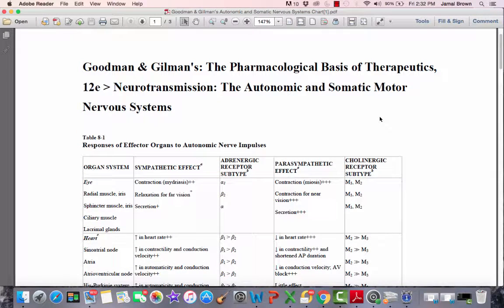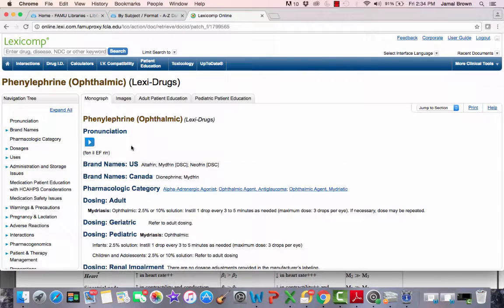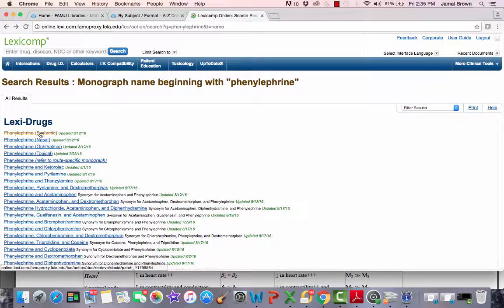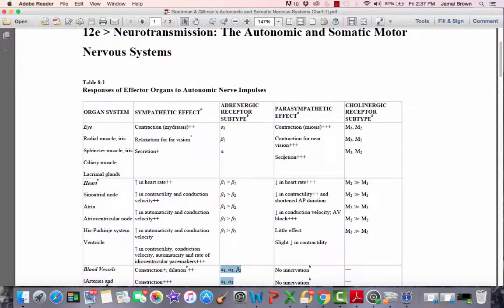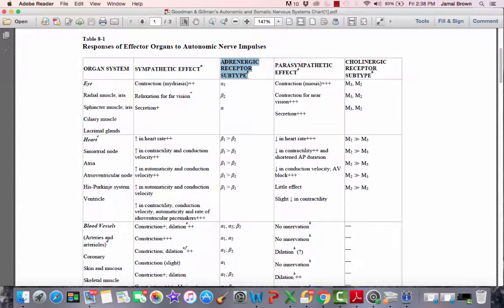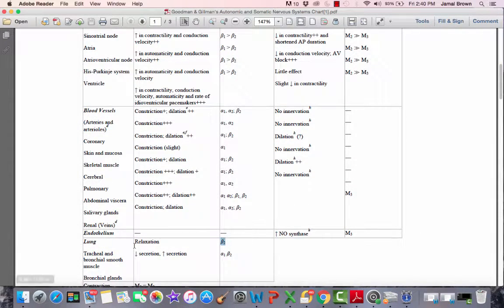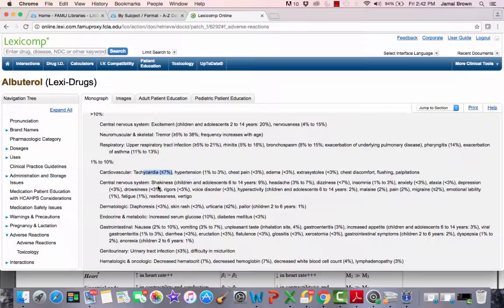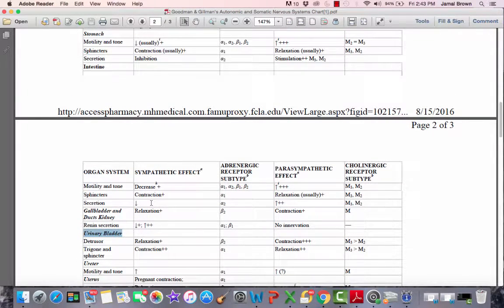How to read Goodman & Gillman's Chart